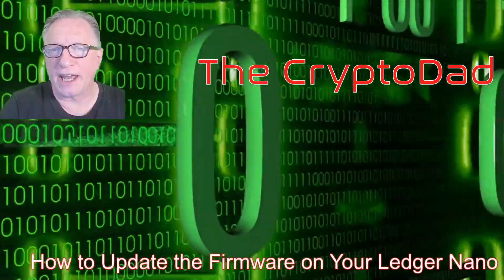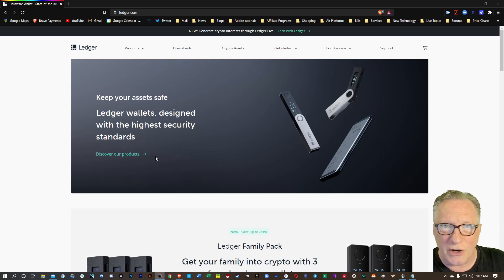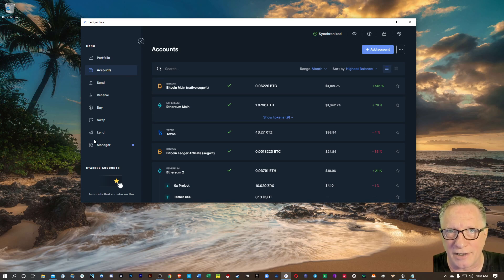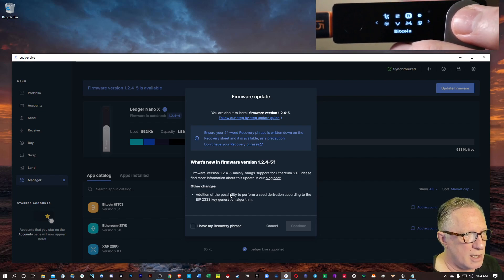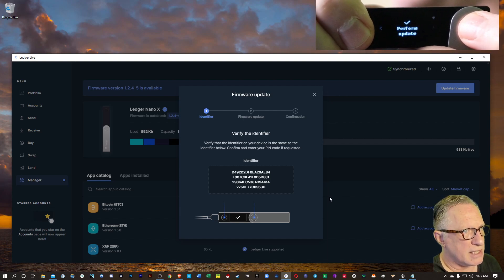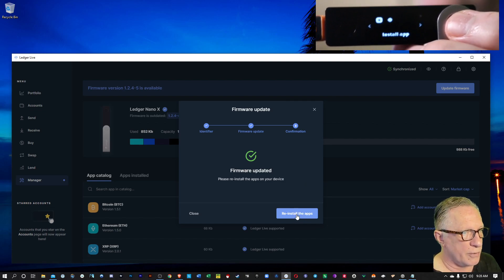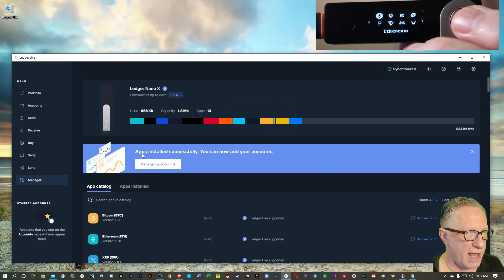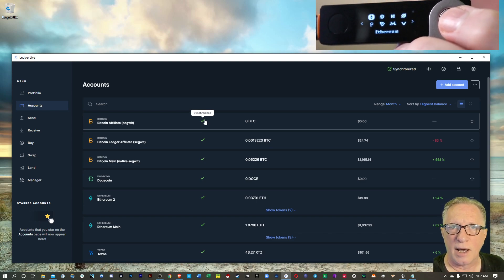How to Update the Firmware on Your Ledger Nano X to Version 1.2.4-5 November 2020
!!👨‍💻 SET UP A BINANCE US ACCOUNT 👩‍💻 !! Binance US now allows you to use a Debit card to make purchases!

3MssiN2oYf3fThvMUfVGziPdnkG1Bp7JQP
0xEB5DF9A76e24516c49fBaBb082906E87242Fb315
MVTh6FECgK17wRZ8Mi4gkRPpCM5j3xrCot
3CyFak27g5DernPEBttQ3fCS5uhTfu524G
rMvMUNxrgwvNnrZV4PFT56MZcY9rJiUh8M